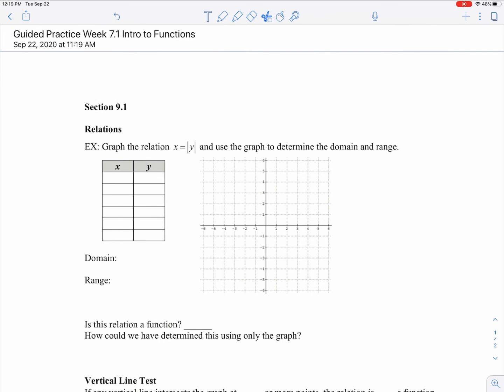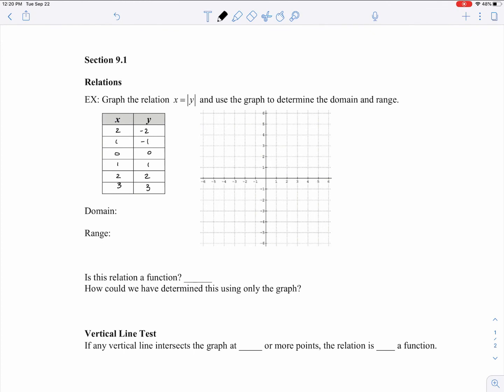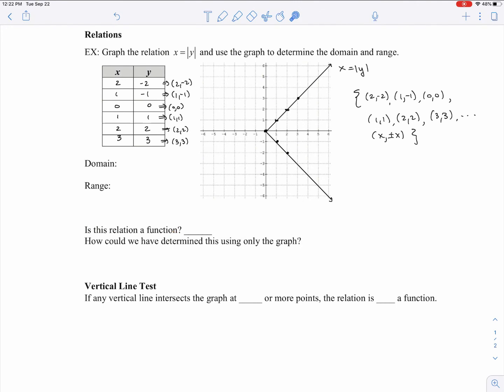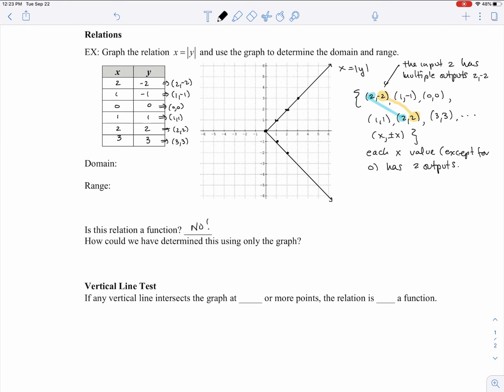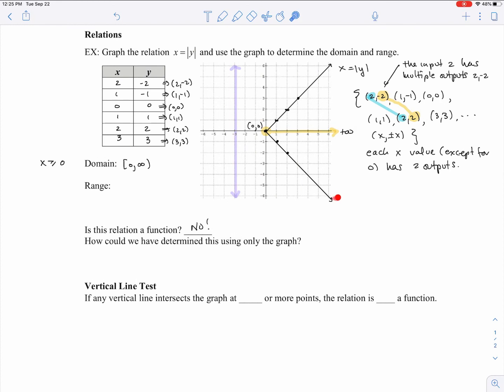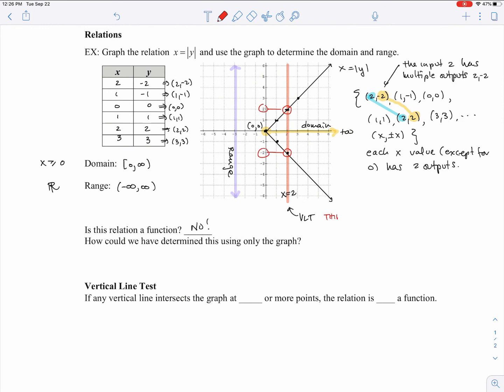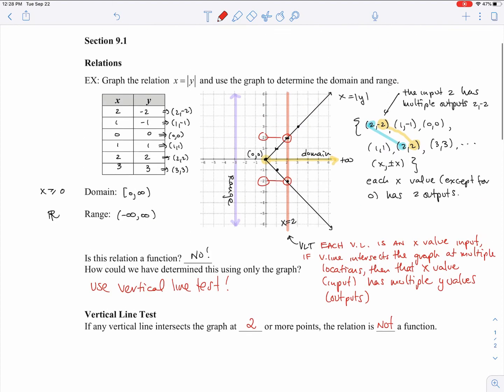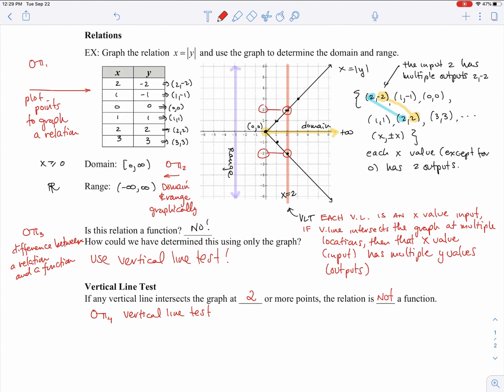M127 Guided Practice Week 7.1 (Sec 9.1) Intro to Functions